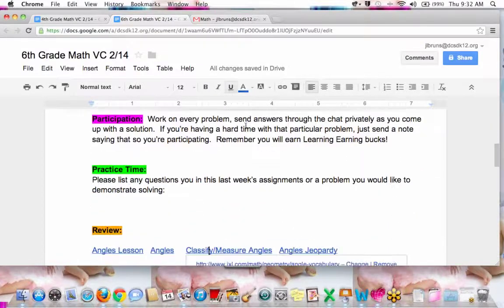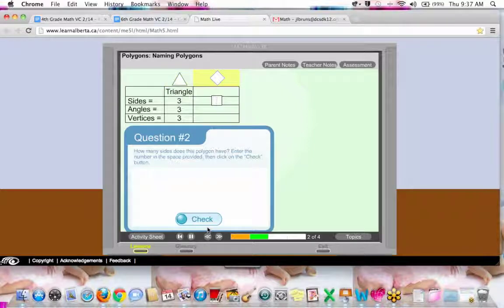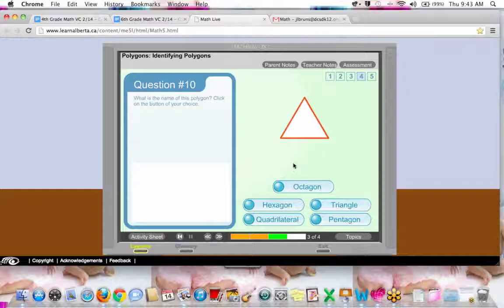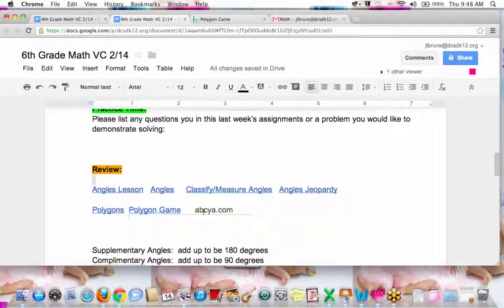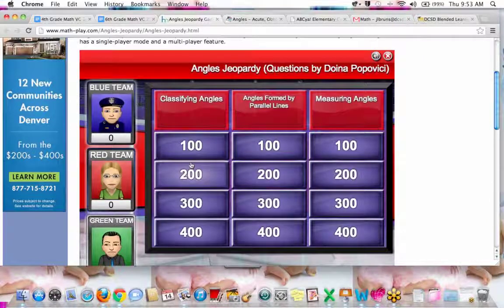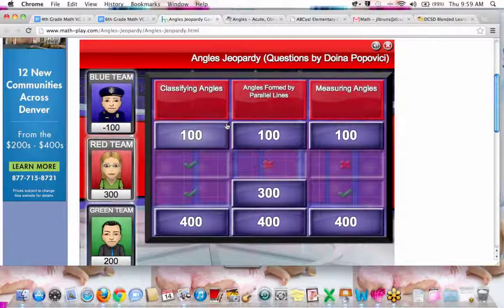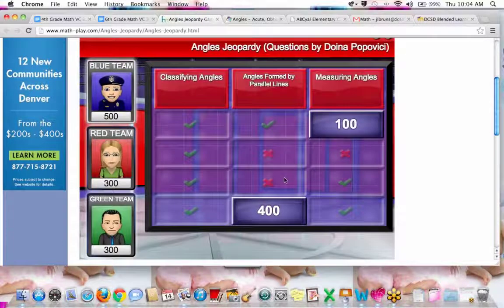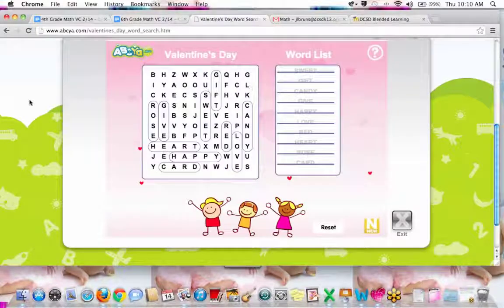Mrs Bruns 4th 6th 2 14 13 9 32 AM